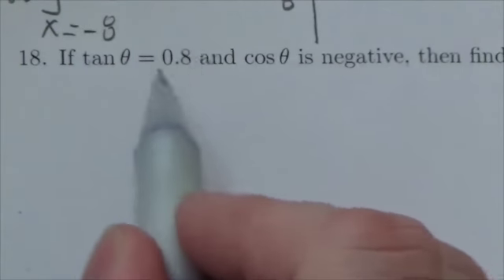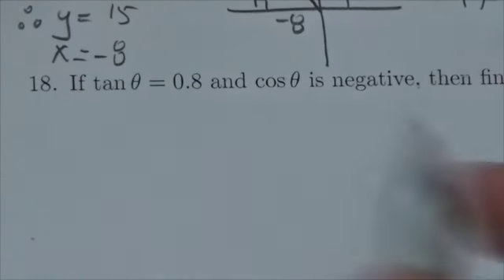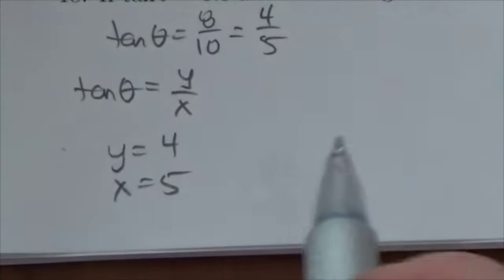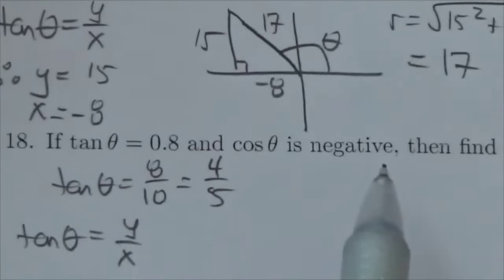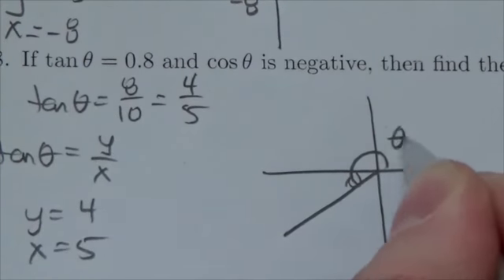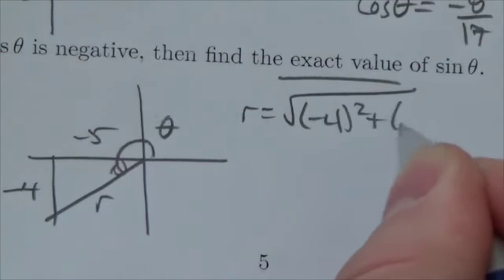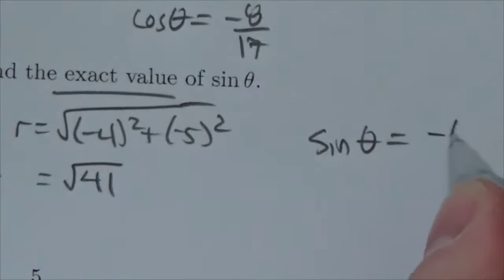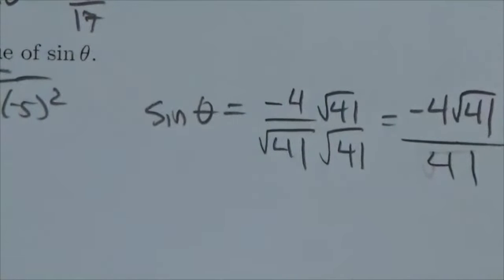Math 20-1 Trigonometry Review #18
Given a trig ratio and the quadrant, determine the other trig ratios.